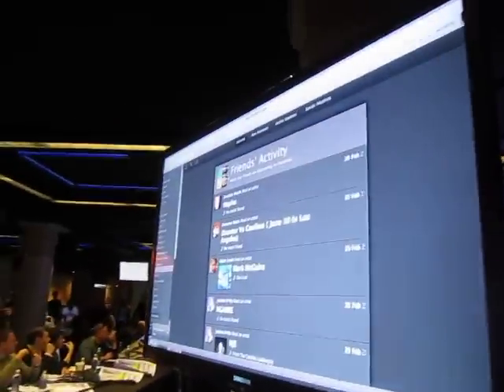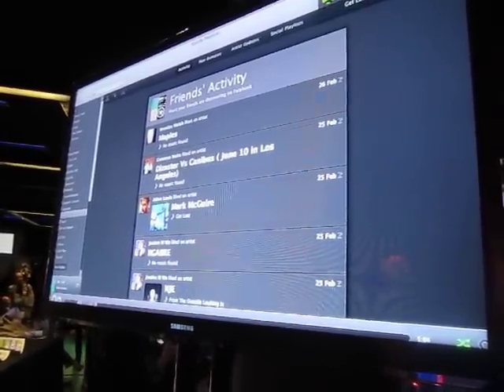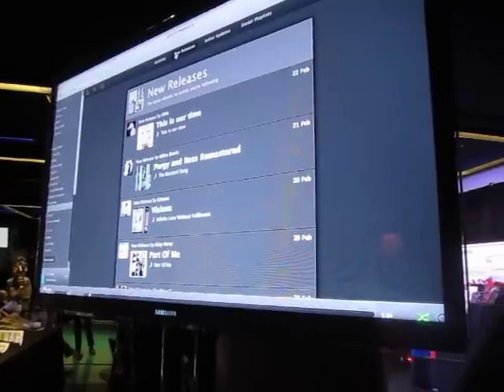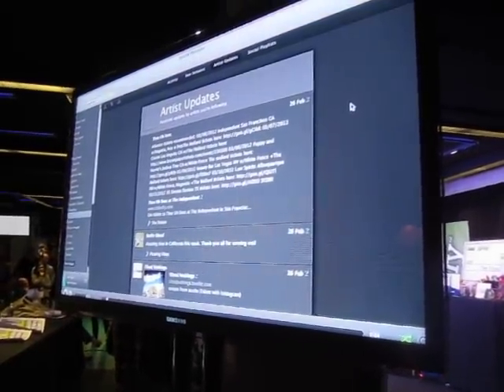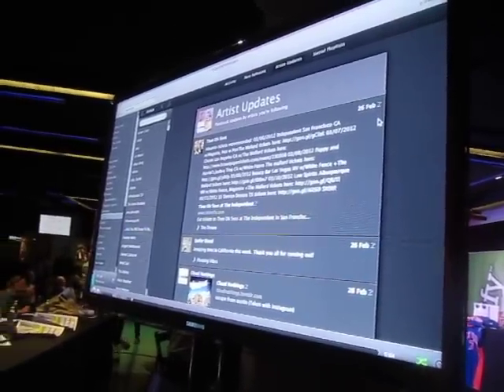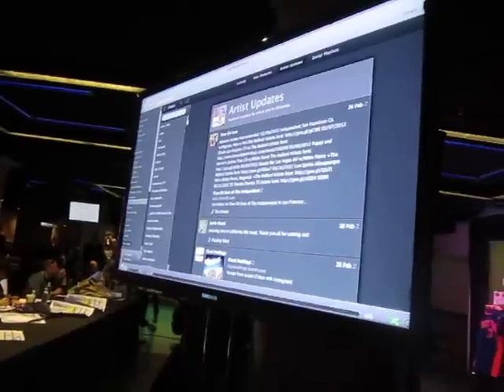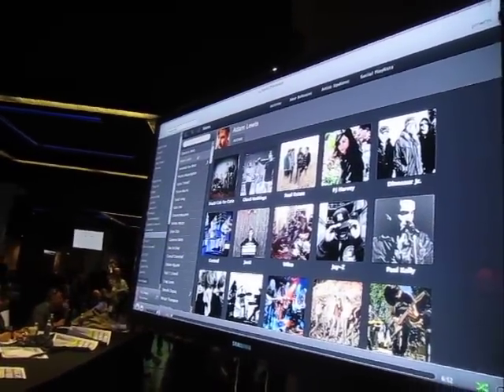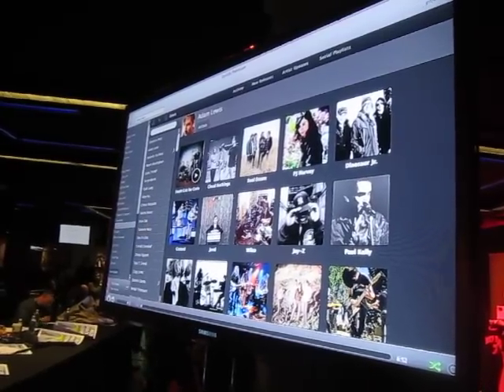Peter Watts demos Swarm.fm at Music Apps Hack Weekend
Awesome app with Spotify + Facebook integration